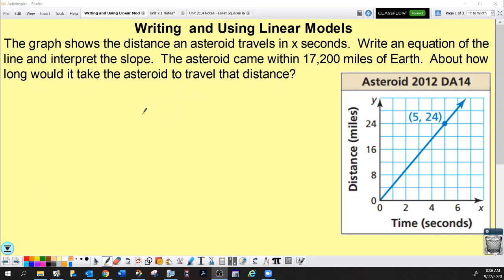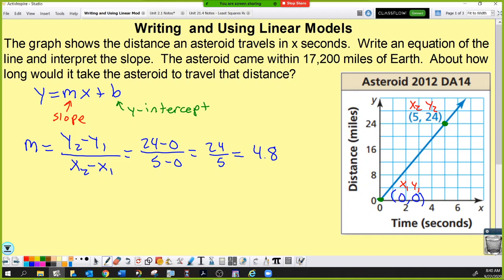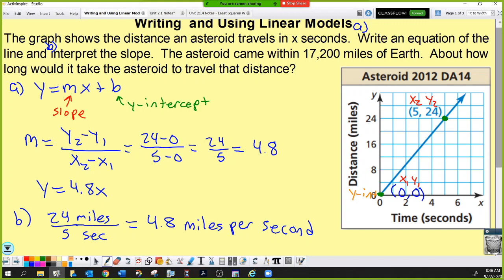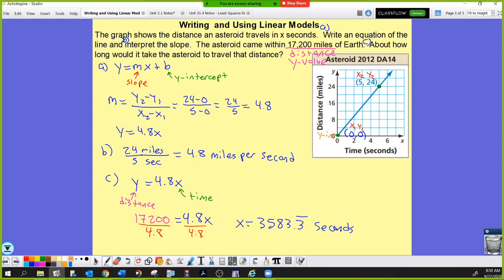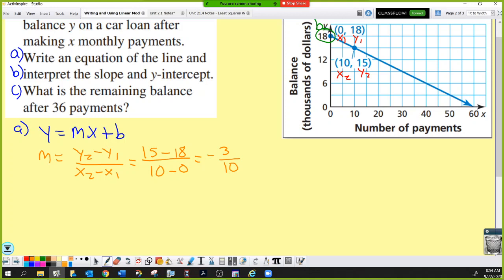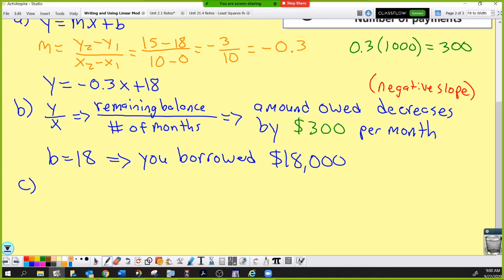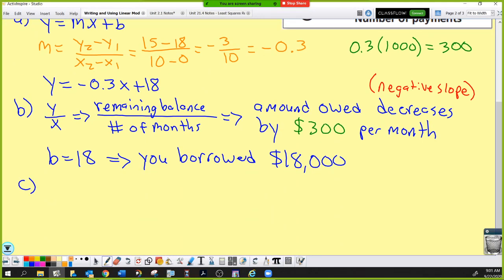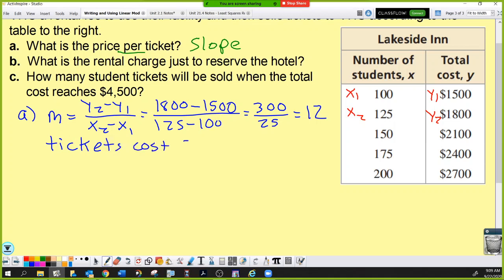Writing an Using Linear Models